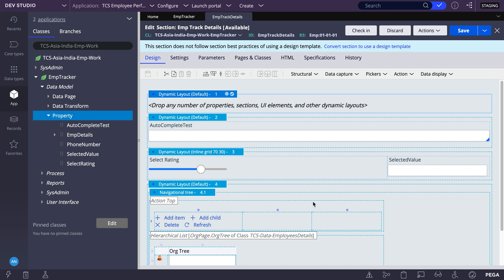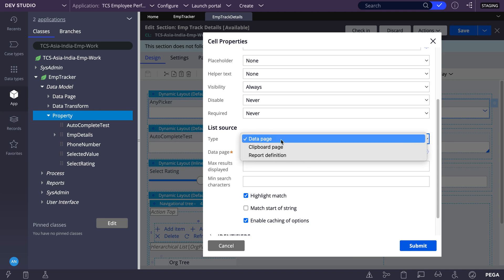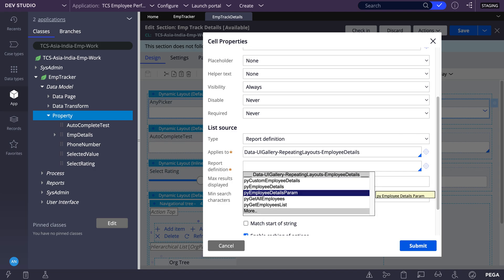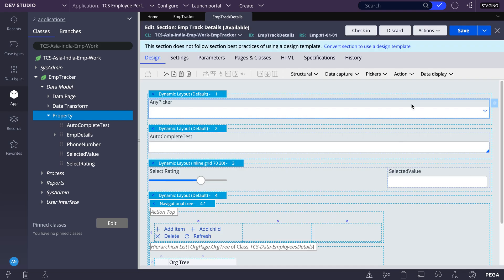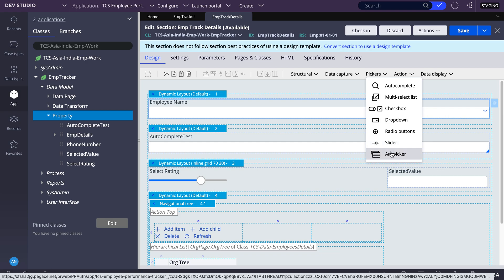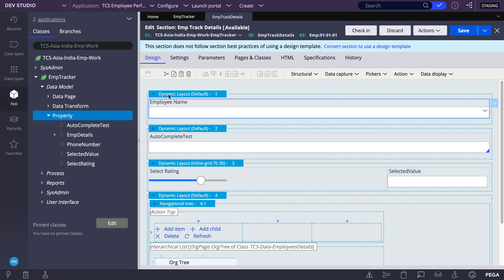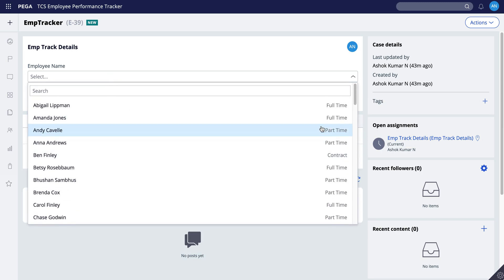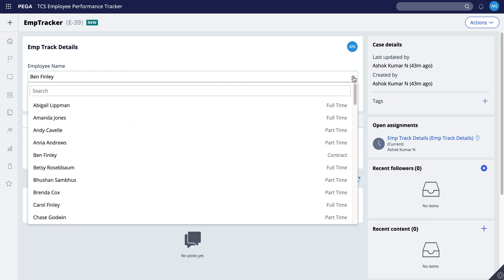How to Configure AnyPicker UI Control in Pega.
This video Explains How to Configure AnyPicker UI Control in Pega.